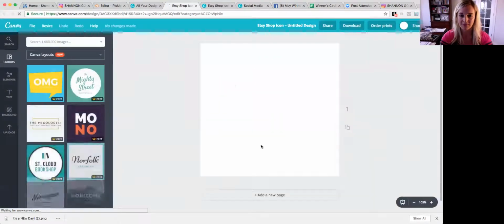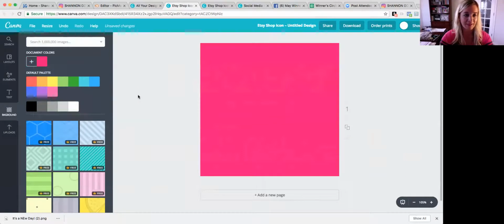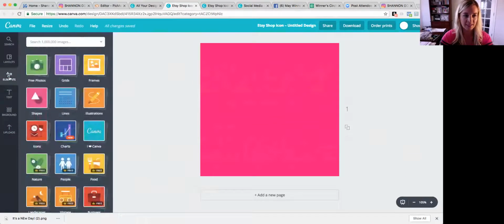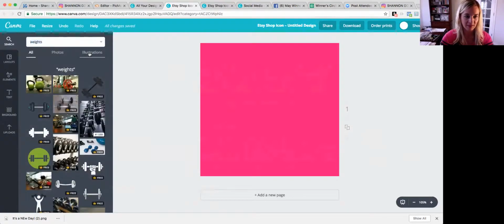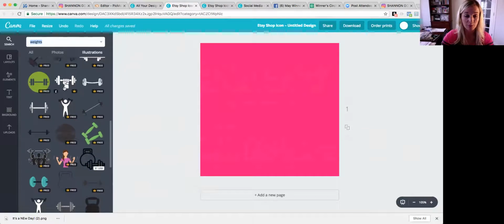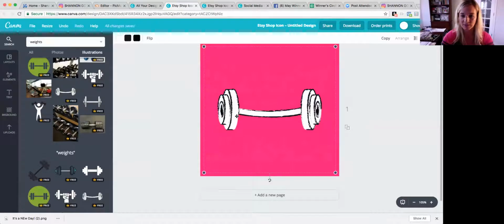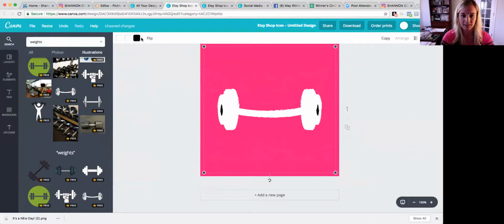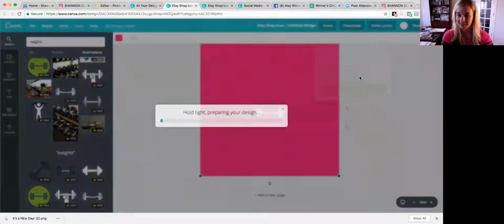How to Add Instagram Highlight Covers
We are here to help people live healthier, more fulfilling lives! Most people on our team have full or part-time jobs, kids (one person has 11 kids!), volunteer in the community, etc.

We are super busy people who want to make health and fitness a priority in our lives.

It starts with us. We work on our own health and fitness goals, and then we pay it forward and help others.